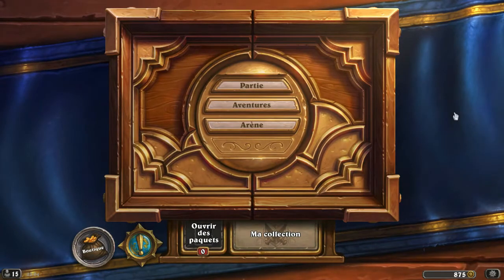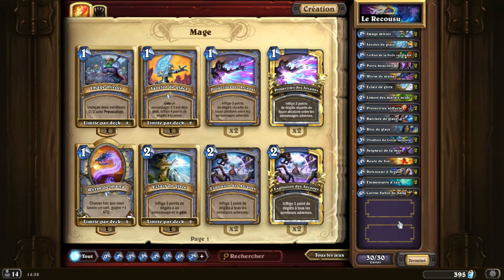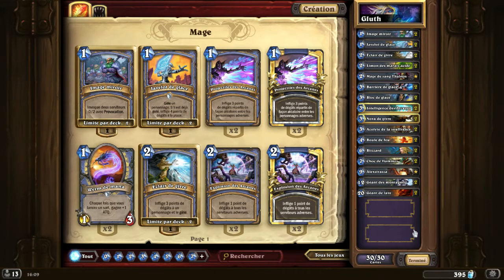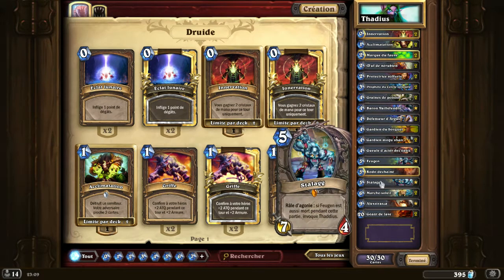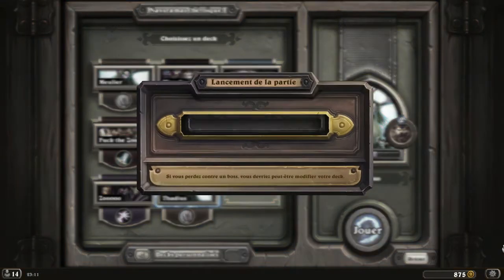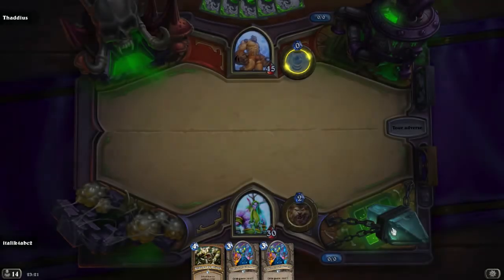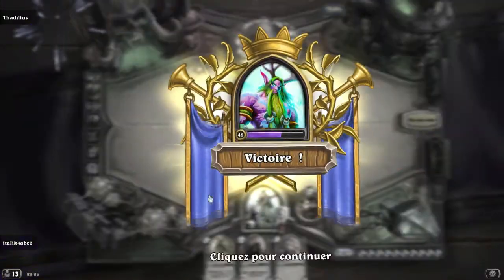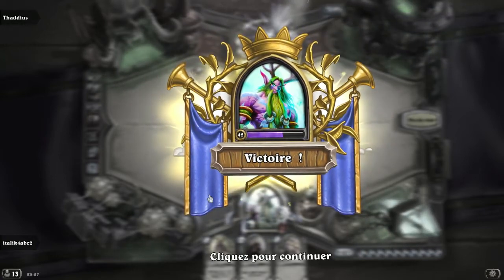Battre Thaddius en Heroic - Hearthstone - FR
On se retrouve pour la quatrième semaine de Naxxramas: Le Quartier des Assemblages.
Cette semaine ce n'est pas trois mais quatre boss que nous devons vaincre!
Je vous donne les deck list pour Le Recousu, Grobbulus, Gluth et pour Thaddius, ainsi que la vidéo contre Thaddius!
Bon visionnage!